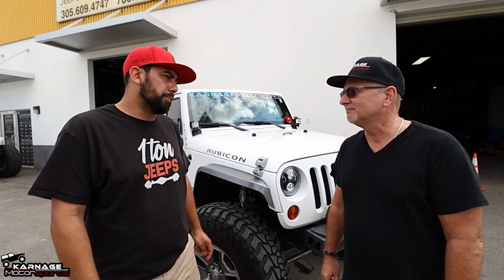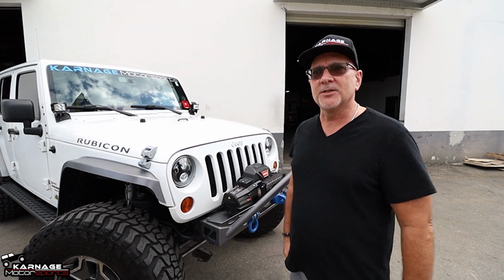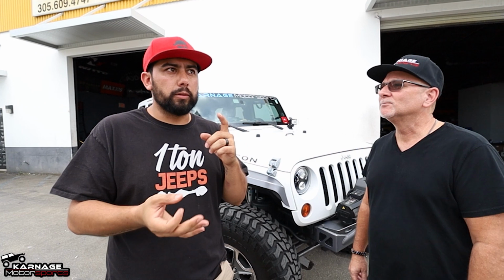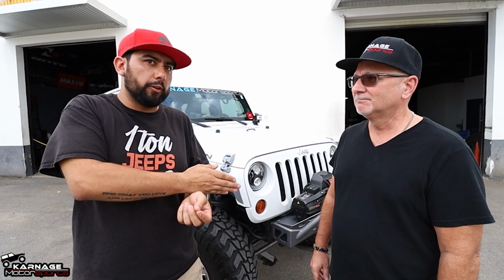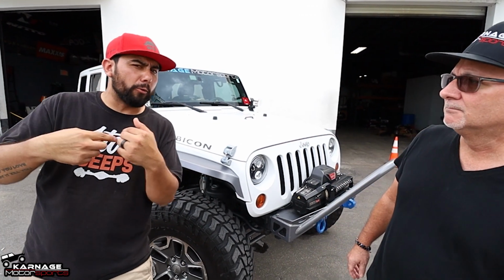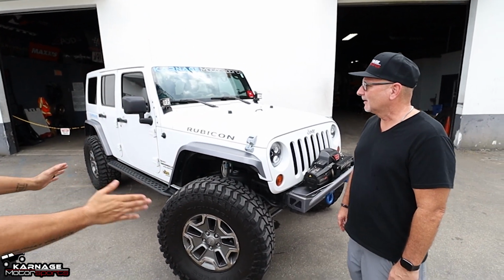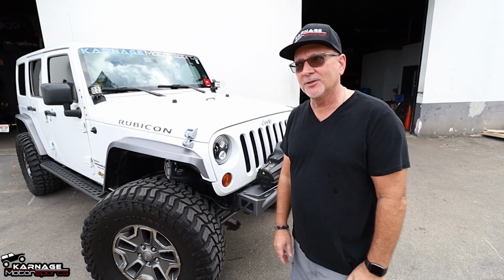Mr.Karnage Interviews One Of His Clients At The Shop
Here we have our good friend and client Glenn
with hes 2013 Jeep JKU!

HE TRAVELS A LOTTT!

Sometimes with his son or friends!

take a look at this story!

For any of your off-road, DRIFT or 4x4 needs,
come visit us any time Mon-Fri 9am-6pm
Our address is 8600 NW South River Dr., Unit 2, Miami, FL.
Category